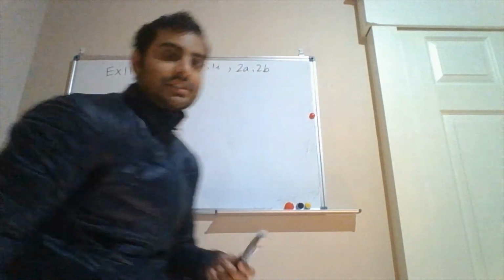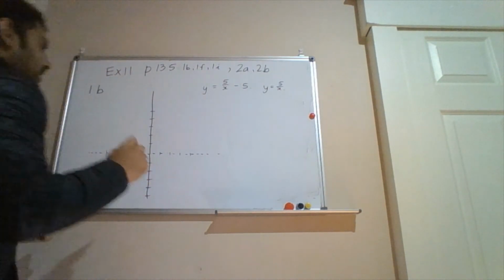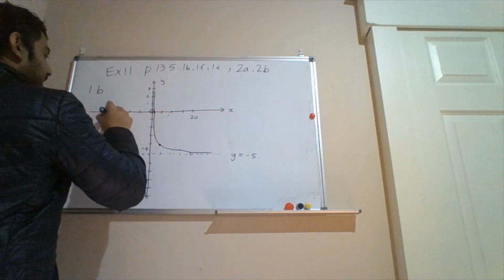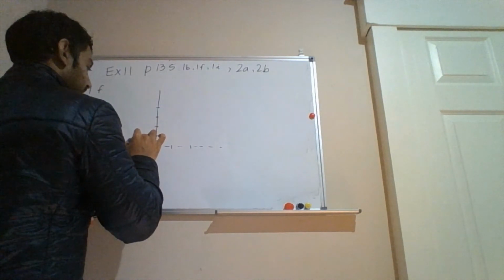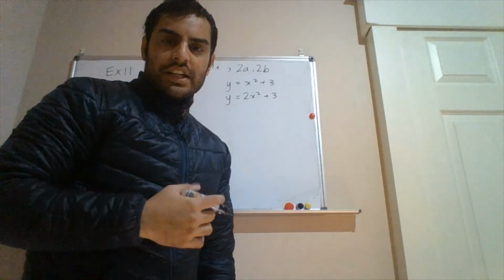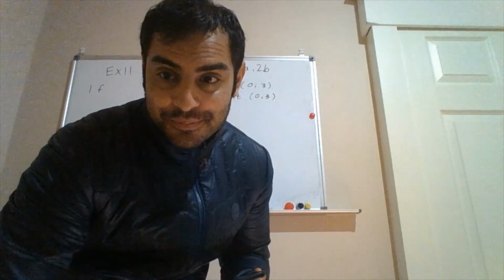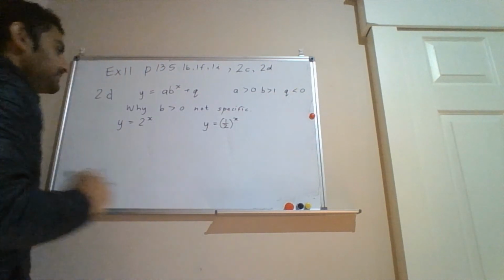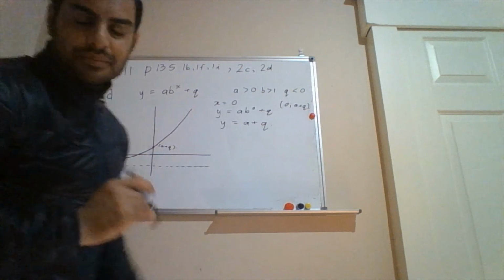1 gr10 26 May